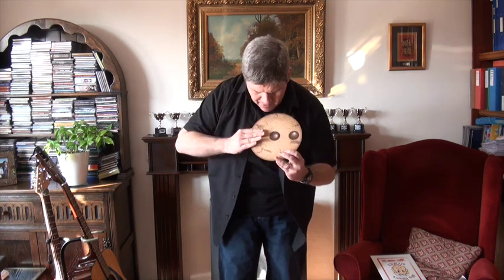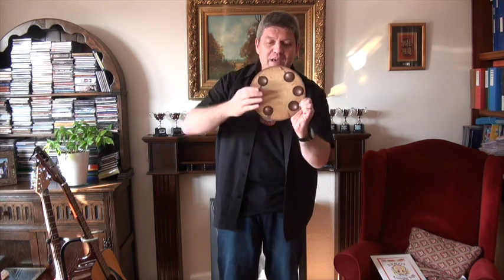Mrs Brown's Cookie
This video is about Mrs Brown's Cookie